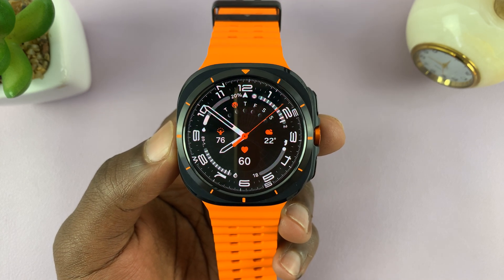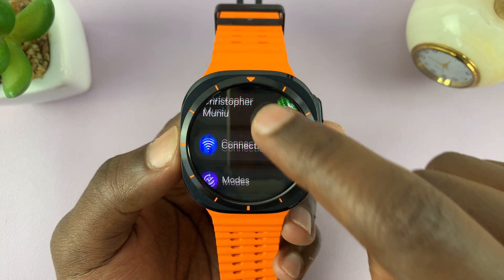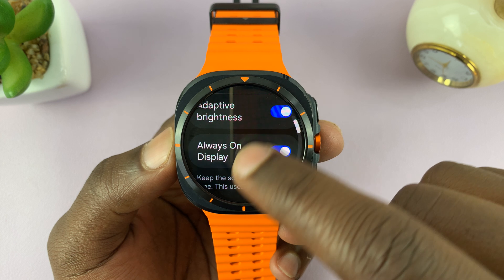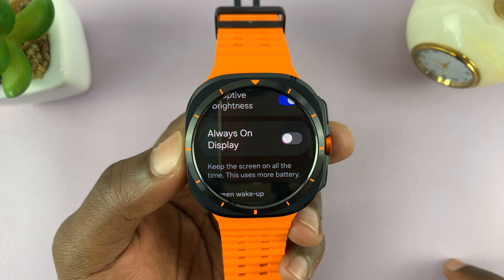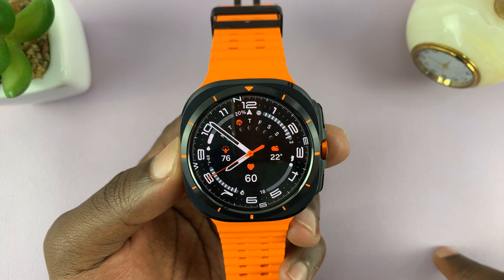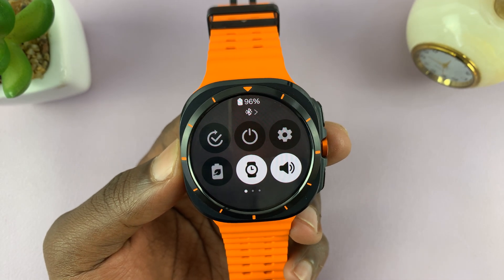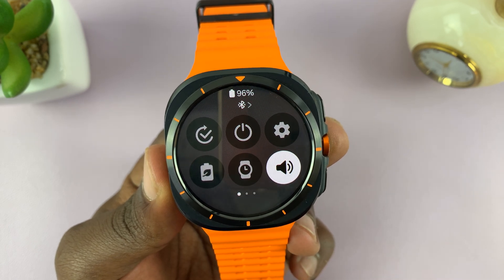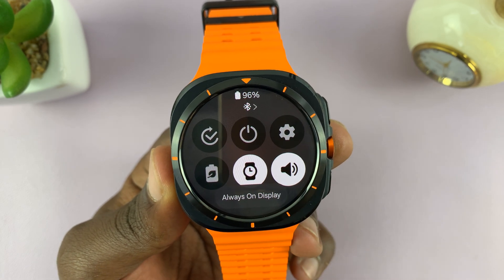How To Enable /Disable Always ON Display On Samsung Galaxy Watch Ultra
Here's How To Turn ON & OFF Always ON Display On Samsung Galaxy Watch Ultra

The Always On Display (AOD) feature on the Samsung Galaxy Watch Ultra ensures that essential information, such as the time, date, and notifications, remains visible even when the watch face is not actively in use. This can be particularly handy for quick glances throughout the day.

Whether you want to save battery life by turning off AOD or prefer having your watch’s display always active for convenience, this guide will walk you through the steps to enable or disable the feature.

How To Enable Always ON Display On Samsung Galaxy Watch Ultra (Turn ON Always ON Display Galaxy Watch Ultra)

Select Display
Find Always ON Display

How To Disable Always ON Display On Samsung Galaxy Watch Ultra (Turn OFF Always ON Display Galaxy Watch Ultra)

Cell Phone Tripod Adapter